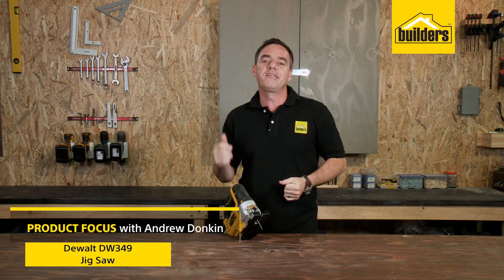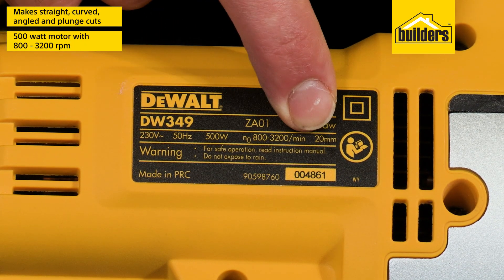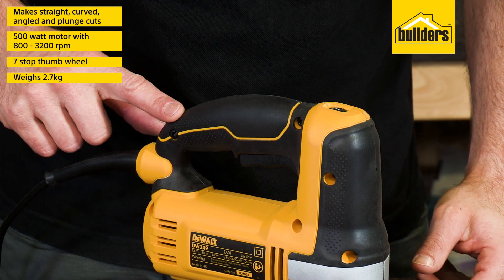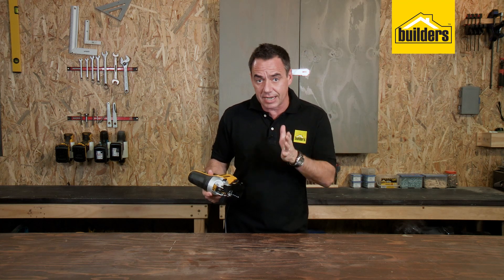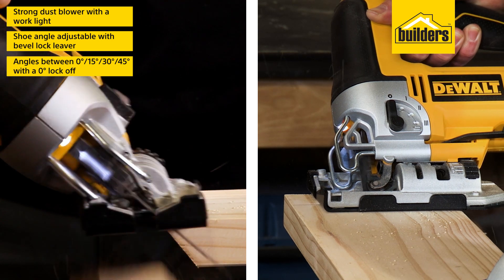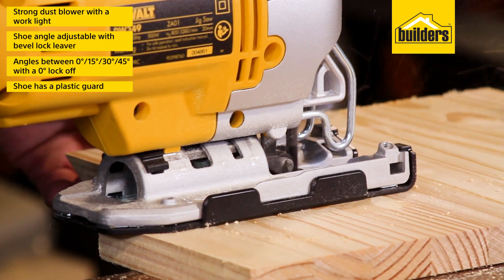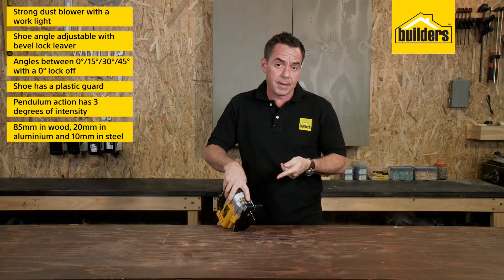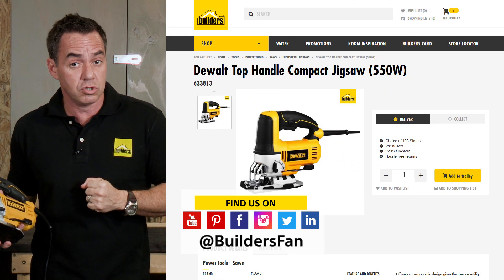Dewalt Jig Saw Review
The Dewalt Top Handle Compact Jigsaw (550W) is simple and effective, helping you make good quality cuts.